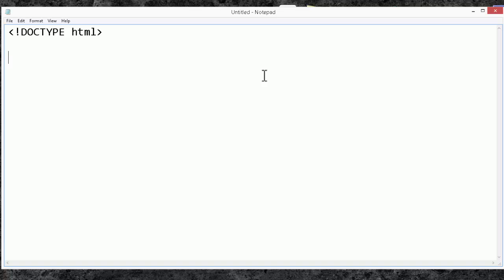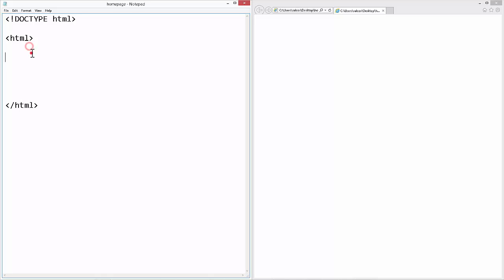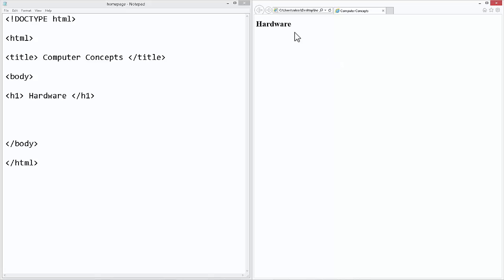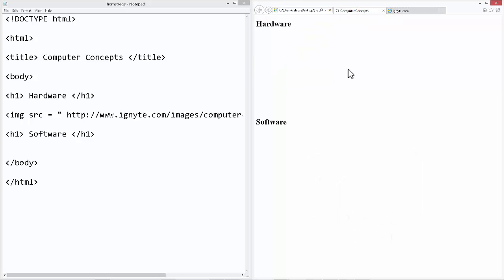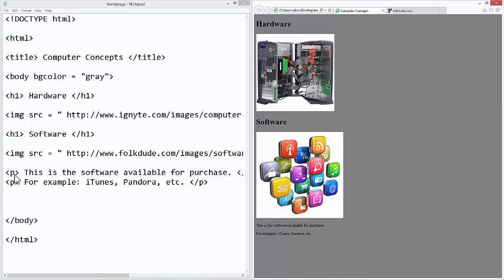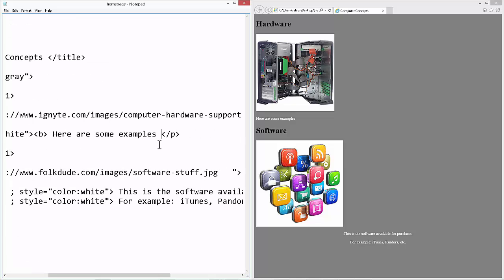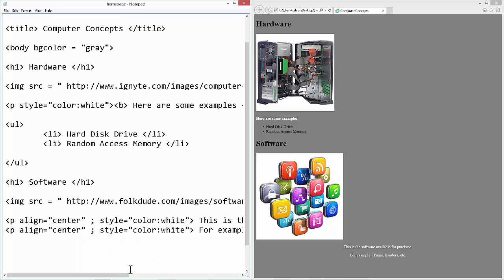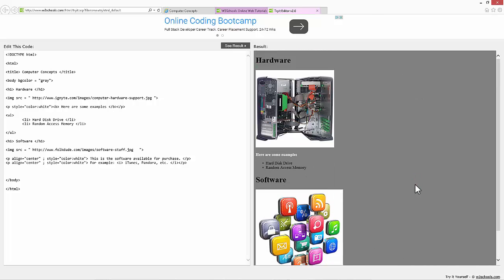How to Write an HTML Document